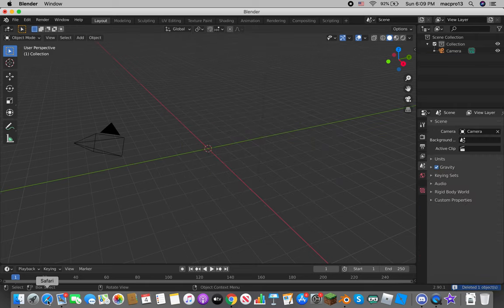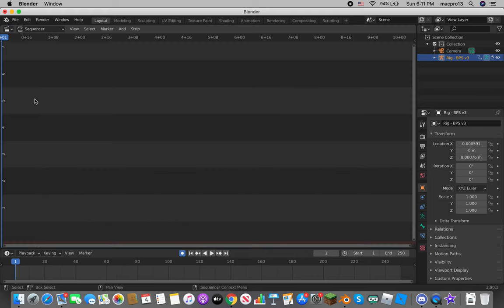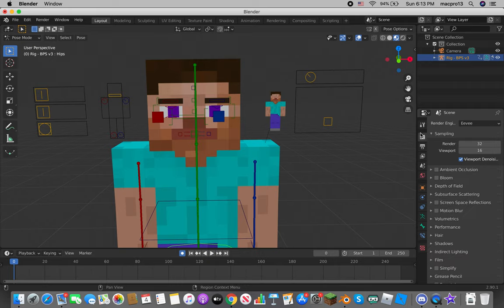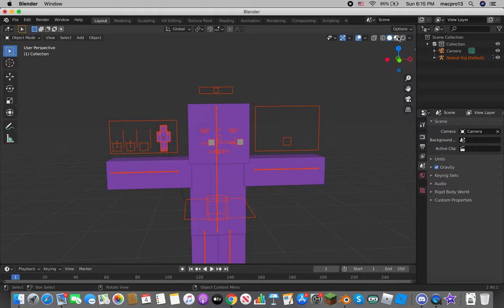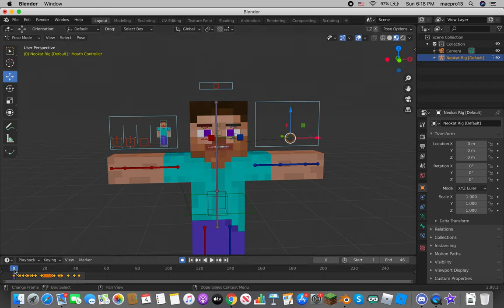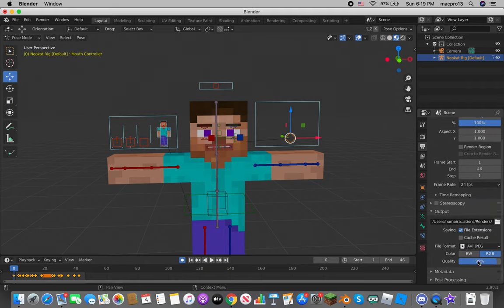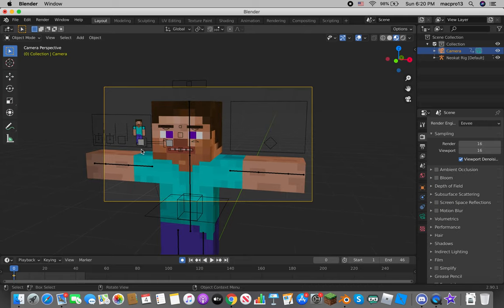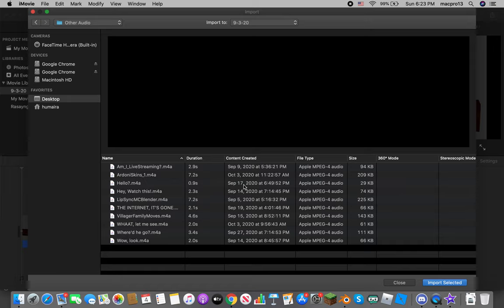Video Editing Tutorial with Blender and iMovie! Blender Tips and Tricks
Hello and welcome to another video where today we are going to edit some of your animations in iMovie! P.S. watch this when you have finished my tutorial on Minecraft animations, which I will be doing in a few months or weeks, IDK 😐 . but anyways, enjoy!